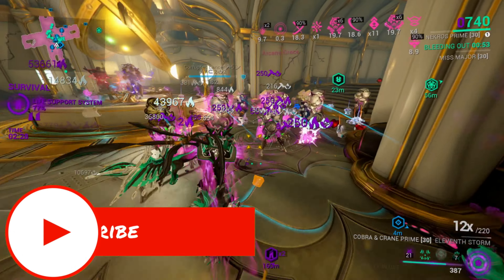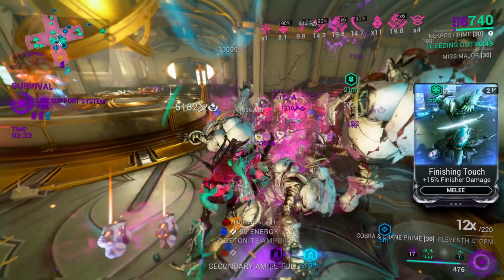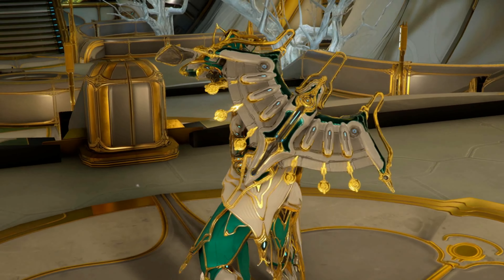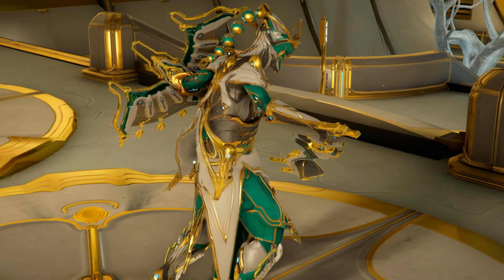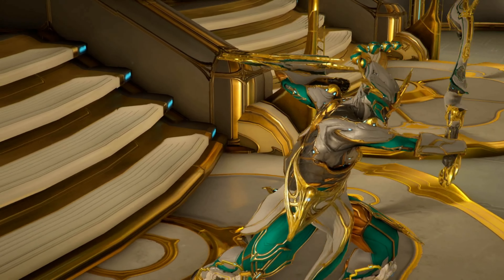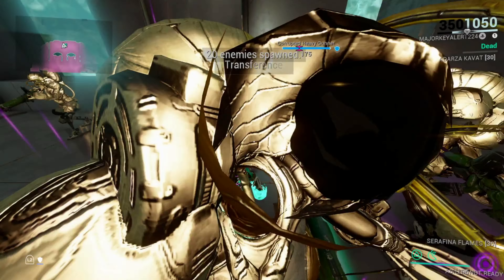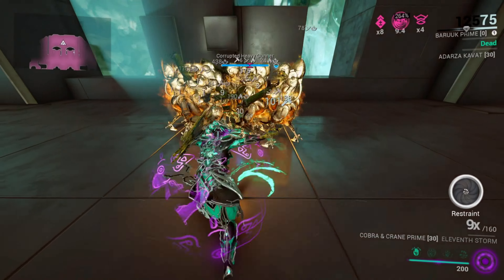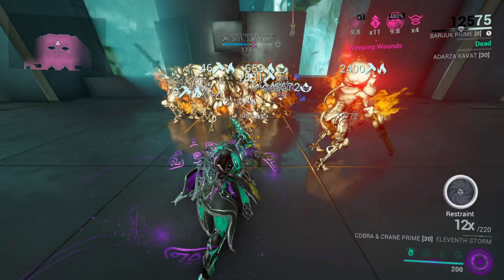Warframe- Cobra & Crane Prime Build [2 forma] The Worst Prime Weapon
warframe tennocreate primeacess Watch in UHD!